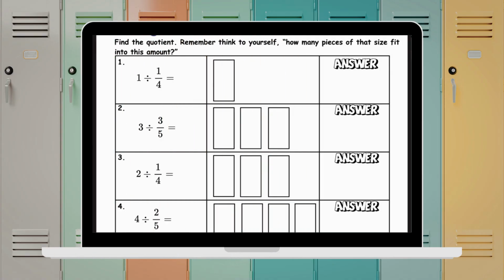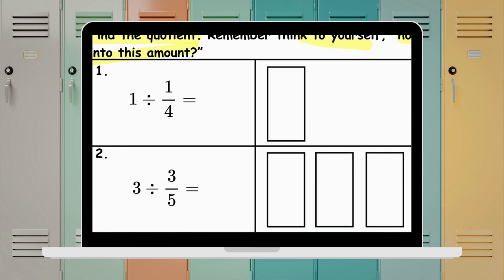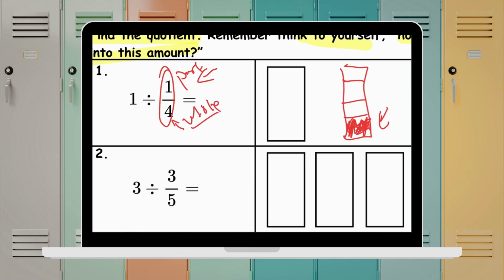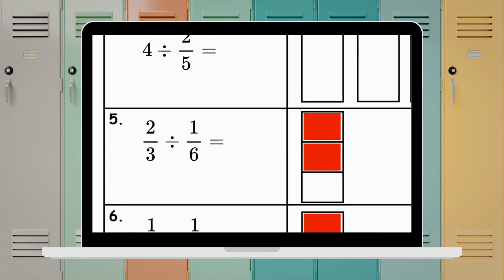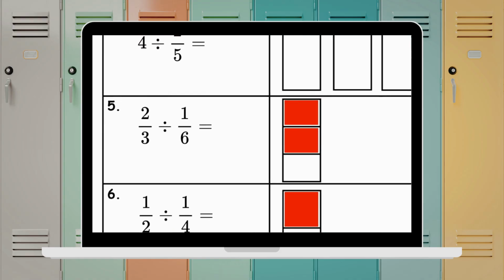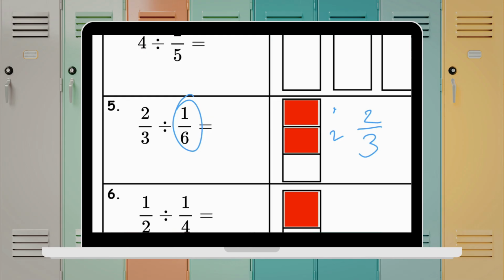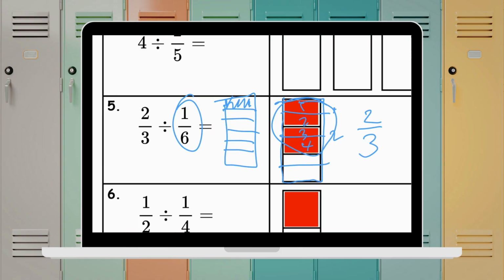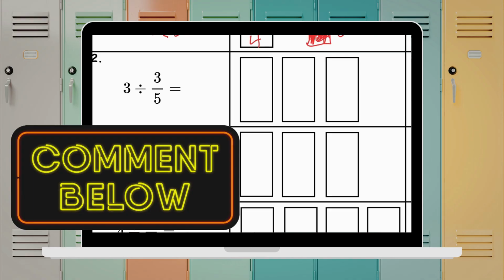The EASIEST Way to DIVIDE FRACTIONS!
In this 6th grade math lesson, we learn how to divide fractions using bar models to make sense of the math visually. Instead of memorizing rules, we connect fraction division to what we already know about division with whole numbers.
Think about questions like: How many groups of 2 fit into 6? We use that same idea to understand how many groups of a fraction fit into a number.
We also review an important idea about fractions: they represent both a part-to-whole comparison and the size of an amount (like 1/3 of a cake). Using this logic, we solve fraction division problems step-by-step using visual models.
This lesson supports Common Core Standard 6.NS.A.1, which states that students should “interpret and compute quotients of fractions, and solve word problems involving division of fractions by fractions using visual fraction models and equations.”
You'll see examples of:
Whole number ÷ fraction
Fraction ÷ fraction
A “Your Turn” practice problem to try on your own
Using bar models helps build deeper understanding before learning shortcuts like multiplying by the reciprocal.
⏱ Timestamps
0:00 Introduction- Connecting Division to What We Already Know
Understanding Fractions as Parts and Amounts
1:21 Example 1: Whole Number ÷ Fraction (Bar Model)
3:01 Example 2: Fraction ÷ Fraction (Bar Model)
4:13 Your Turn Practice Problem
4:29 Conclusion

📘 Want more practice with fractions and 6th grade math?
Get the 6th Grade Math Workbook from Blaze Haven Publications for additional lessons and practice problems that build strong math skills.

📚 Topics Covered
Dividing fractions with models
Fraction division using bar models
Whole number divided by a fraction
Fraction divided by a fraction
Visual models for fractions
6th grade math fractions